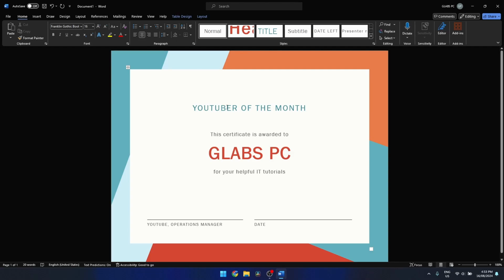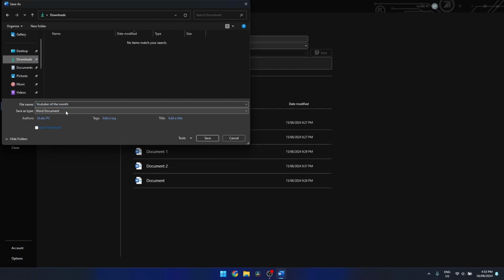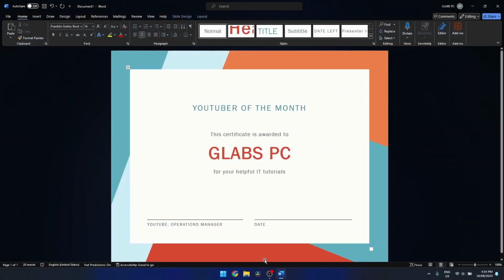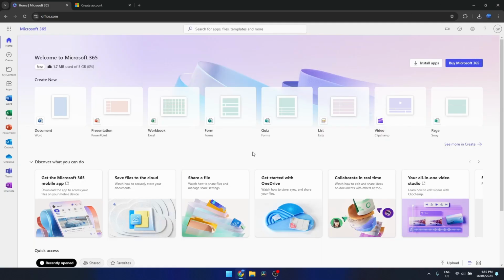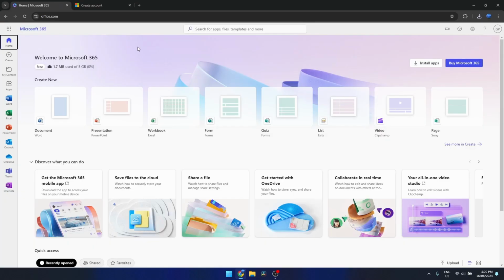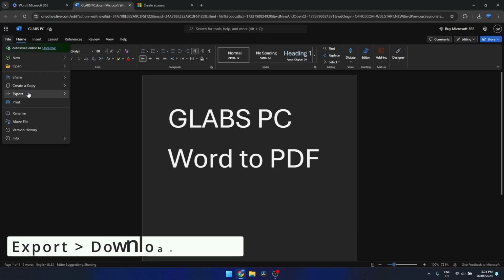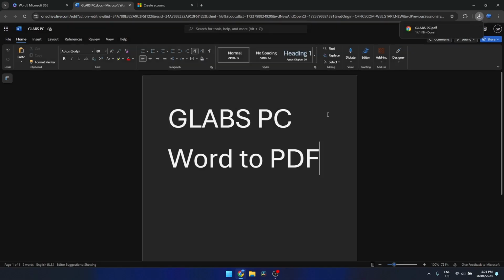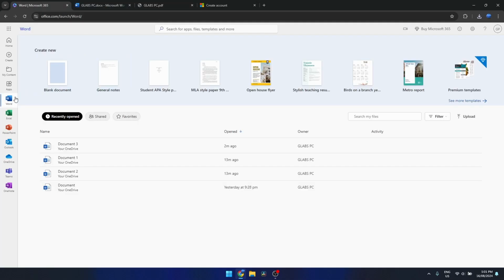How to Convert Word to PDF - Easy (HD)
In this tutorial, I'll show you how to convert any Word document into a PDF file. It's free and super easy to do.